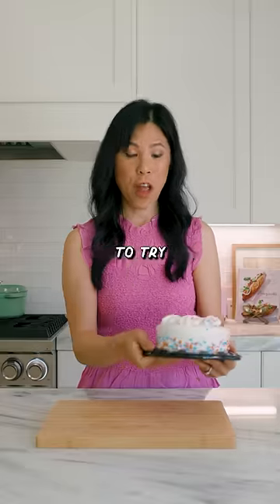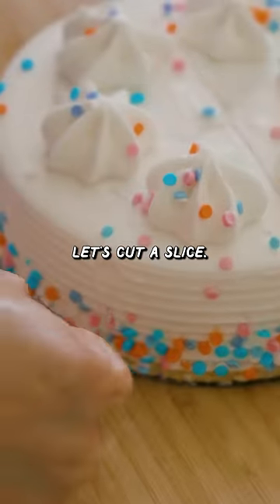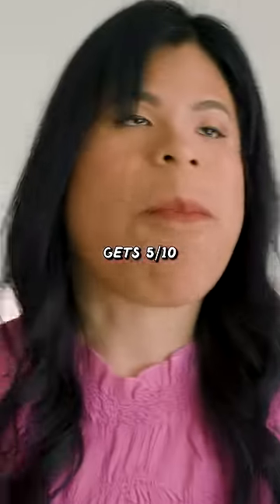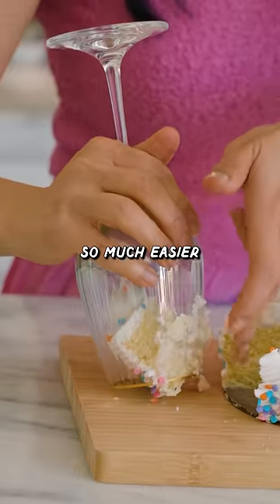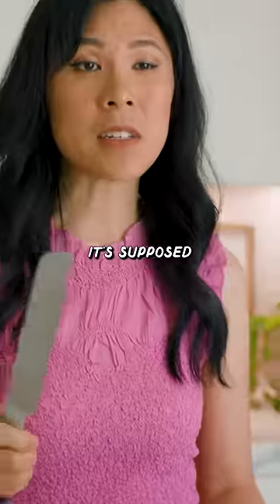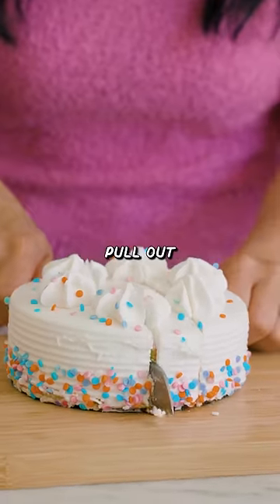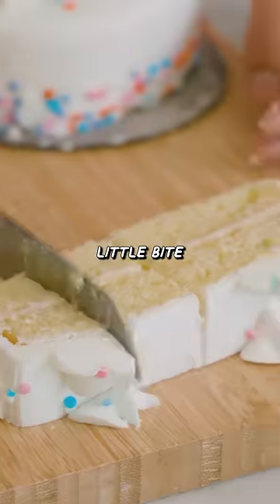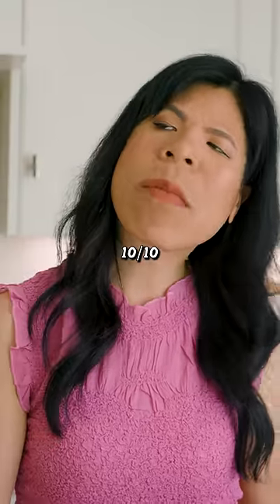Testing The Top 3 Ways To Cut Cake!